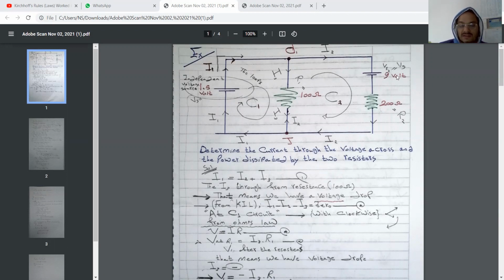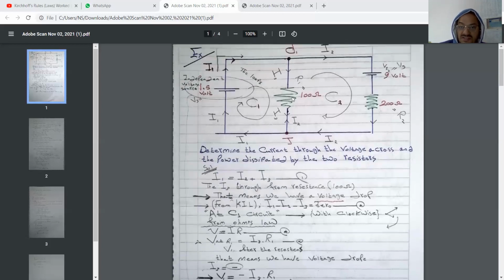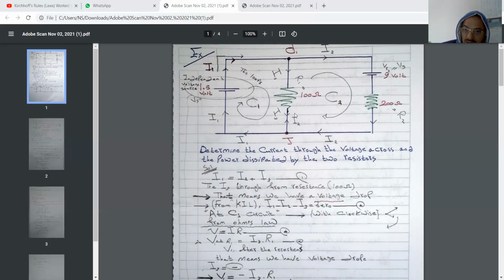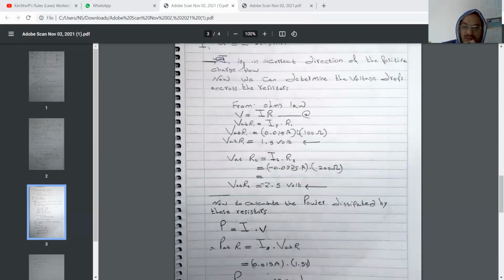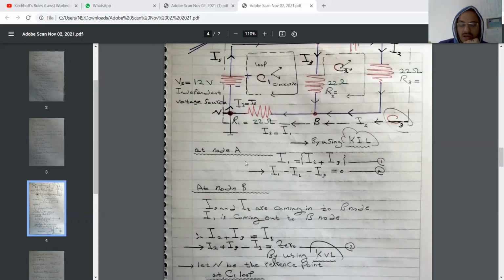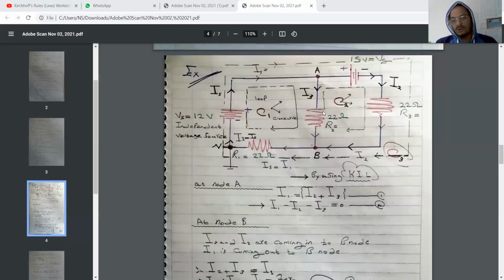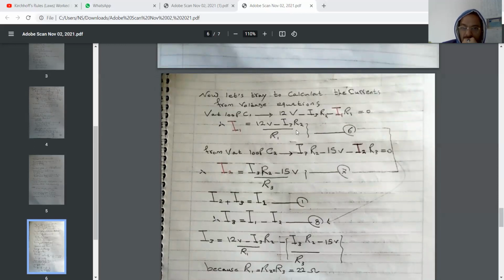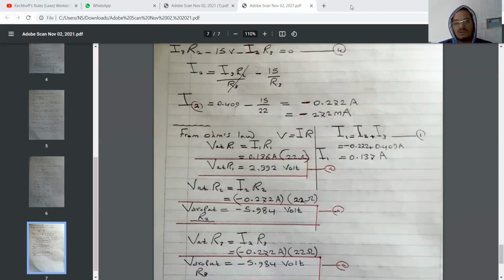2 solving examples by using KVL and KIL with undependent voltage source